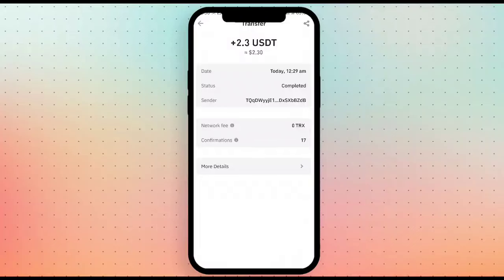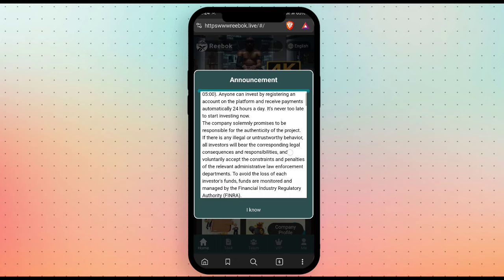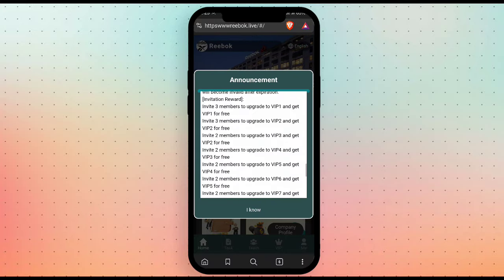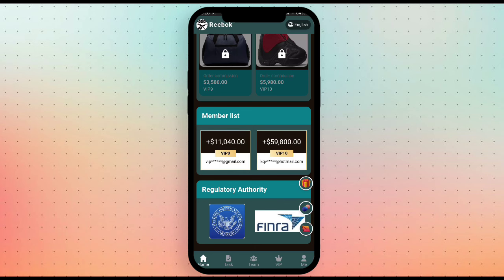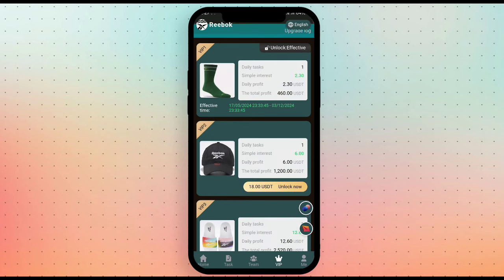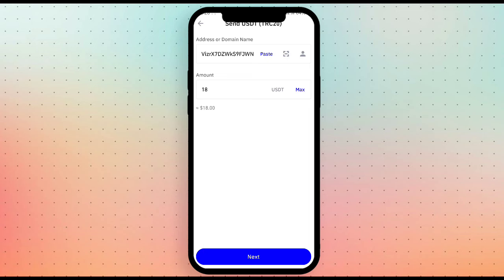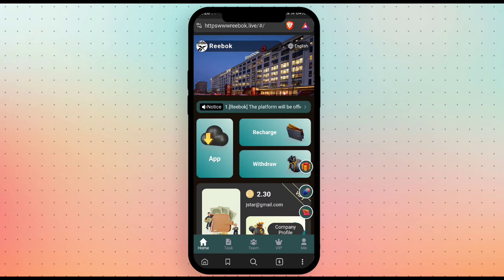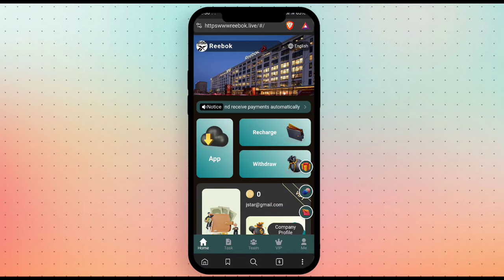New Usdt Mining Site | usdt earning site | trx usdt mining app | Cloud Mining | usdt investment site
• TELEGRAM ID ▪︎ @LucasLinn1

 • YOUR RELATED QUARRIES 👇
earning app
crypto earning
earn dollars per day app
free usdt
dollar earning website
dollar free
earn dollar
free cryptocurrency earning
free trading app without investment usdt
100 payment proof online earning app 2024
100 per day earning app
dollar earning app 2024
earn 100$ per day
earn crypto without investment
New usdt site today
best crypto wallet 2024
best dollar earning website 2024
best earning platform for students
best earning site
best earning sites without investment
best stablecoin
best trading app to make money
bitcoin earning app
bitcoin earning apps
crypto coins to invest in 2024
crypto investment
dollar app
dollar earn
dollar earning
dollar earning website without investment
dollar kaise kamaye online 2024
dollar money earning app
earn 100 dollars per day online
earn 100 rupees per day
earn app today
earn bitcoin
earn btc
earn daily from crypto trading
earn trx
earn usdt
earn usdt without investment
earning app
earning app best
earning app today
free bitcoin mining sites without investment